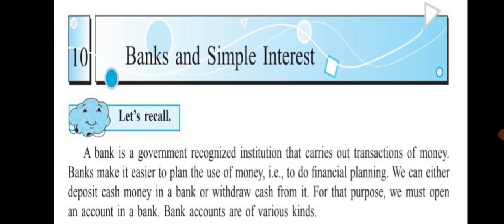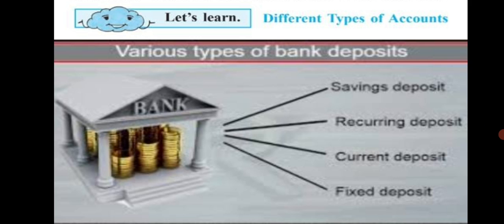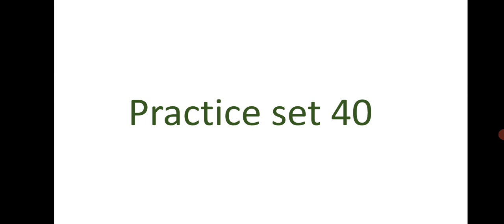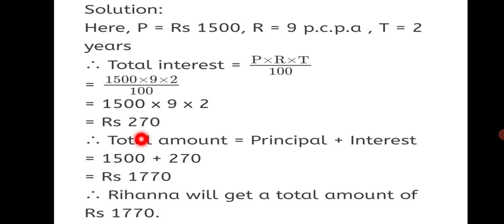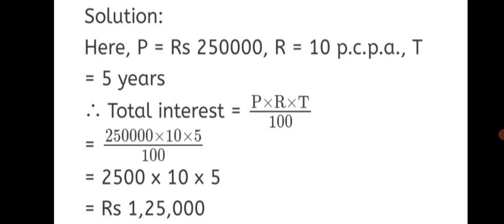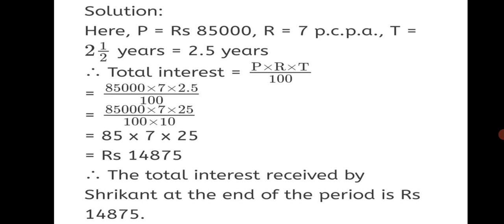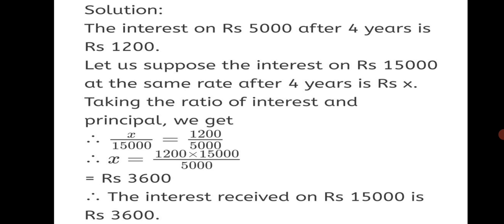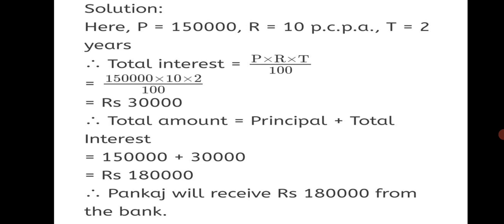std 7th, practice set 40, Banks and Simple Interest, maths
std 7th, practice set 40, Banks and Simple Interest, maths, chapter 10, maharashtra state board.